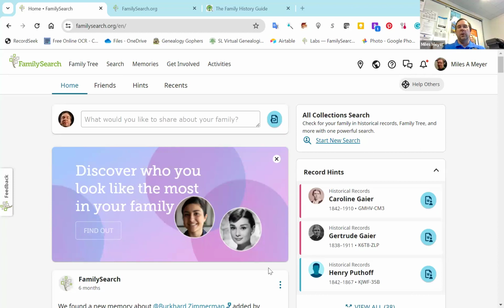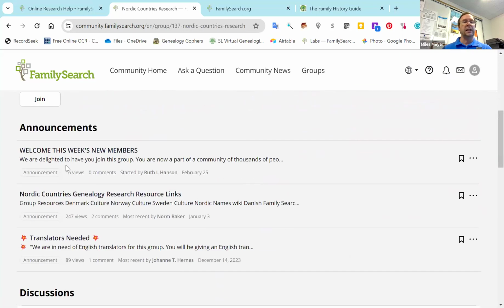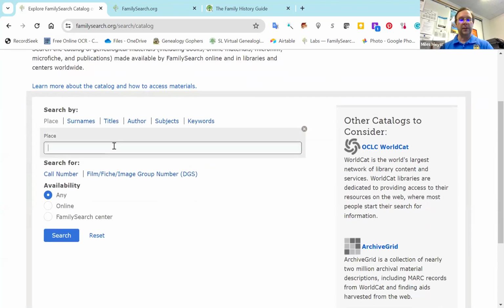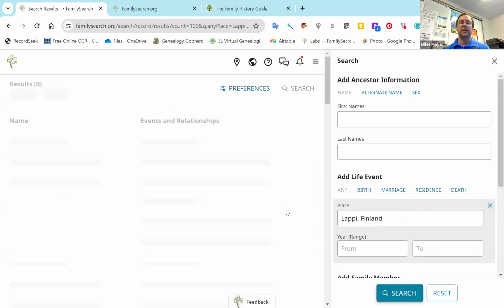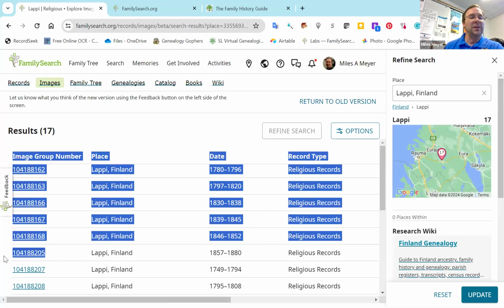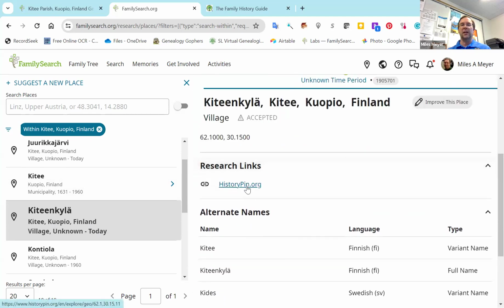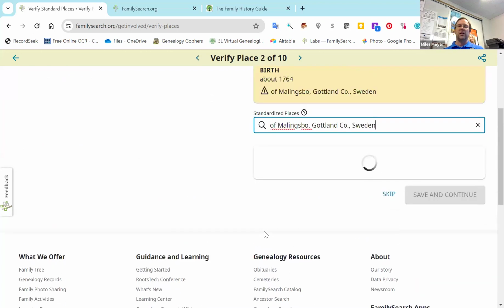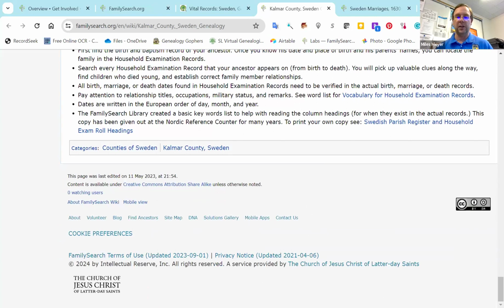IRGS FamilySearch GIG - Scandanavian Research on FamilySearch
Discussion on how to research Scandanavian records on FamilySearch.